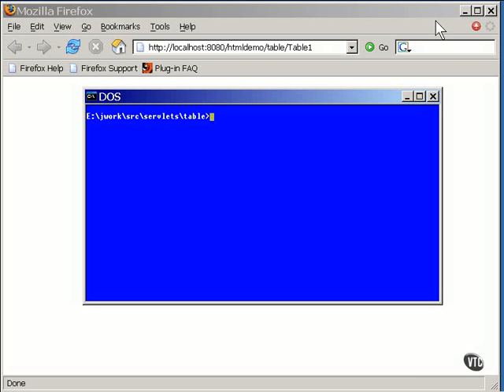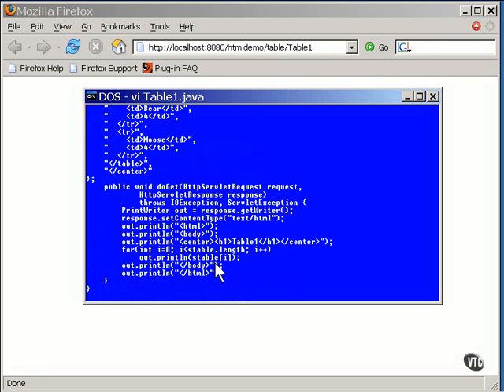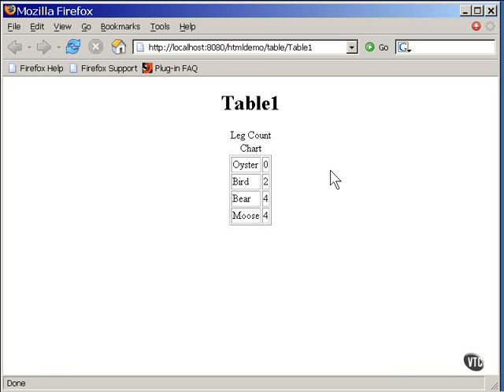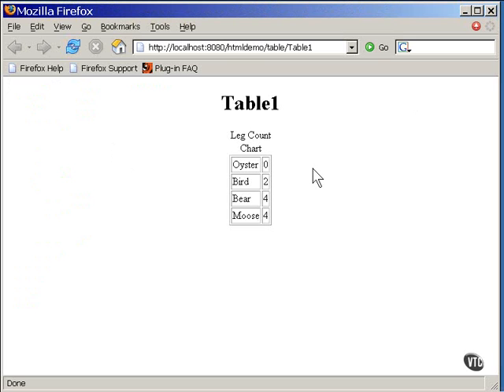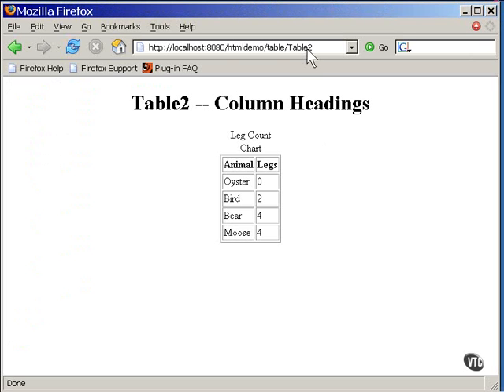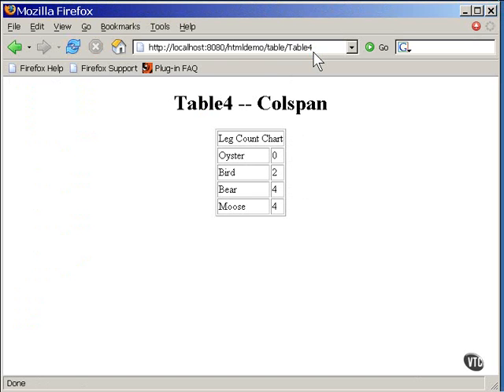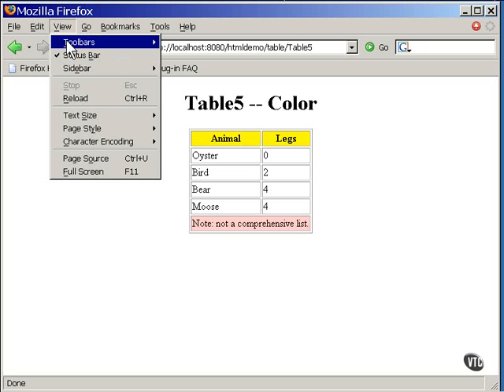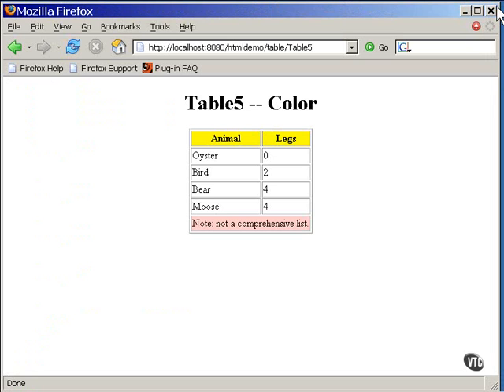Lesson1 Tables | Java Servlet JSP Tutorial